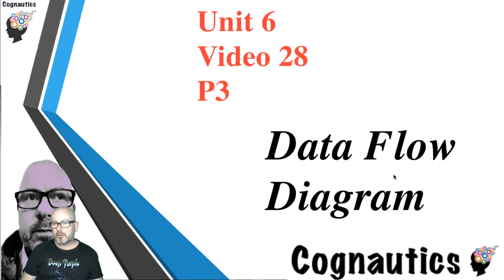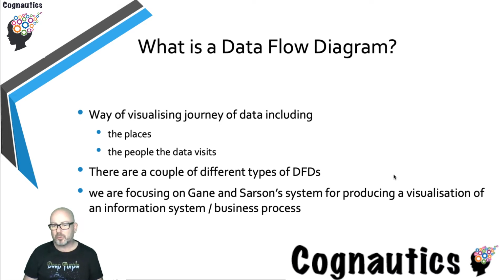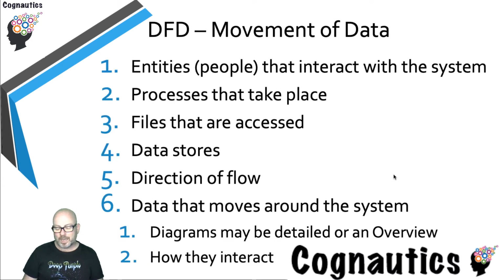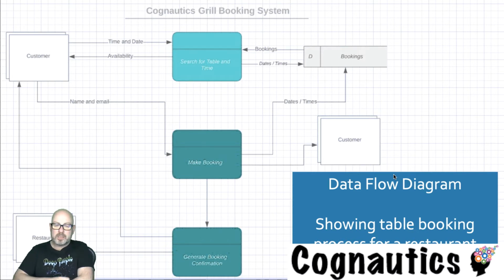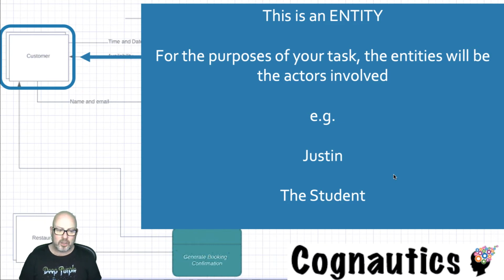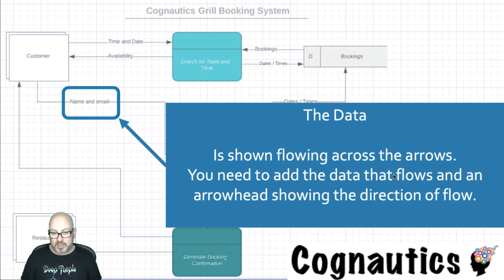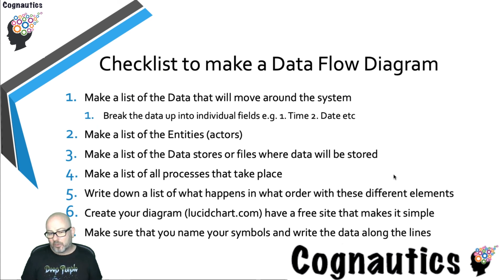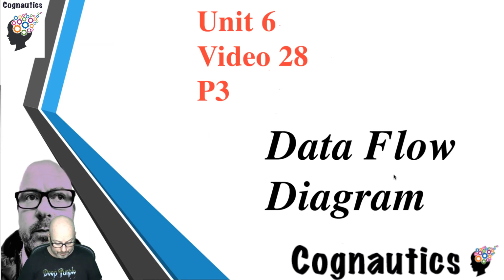Cambridge Technicals Level 3 IT Unit 6 - Video 29 - P3 - Data Flow diagrams